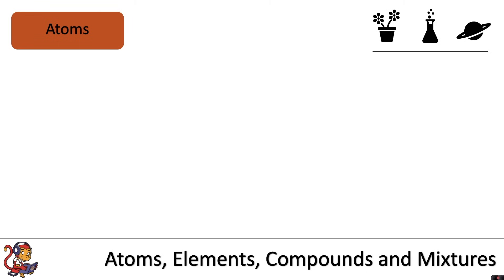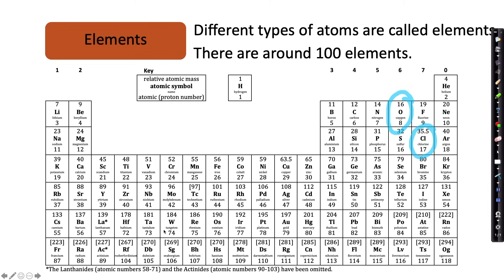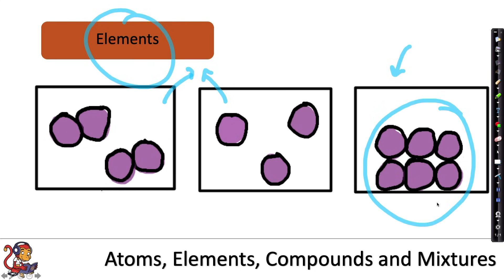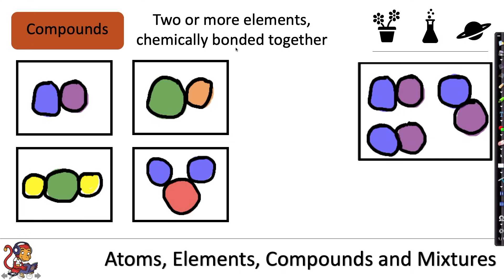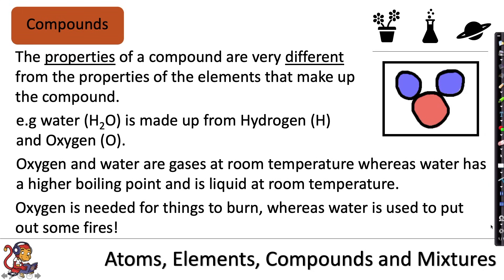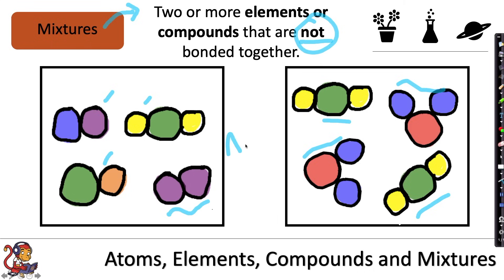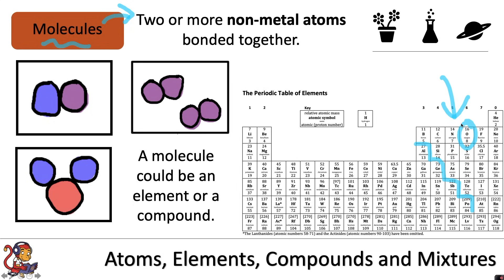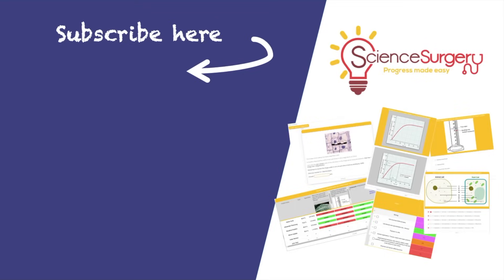Atoms, Elements, Compounds and Mixtures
This video is an introduction to atoms, elements, compounds, mixtures and molecules for Key Stage 3 pupils (pupils in Years 7 and 8). It includes key definitions and includes particle diagrams to show elements, compounds and mixtures.